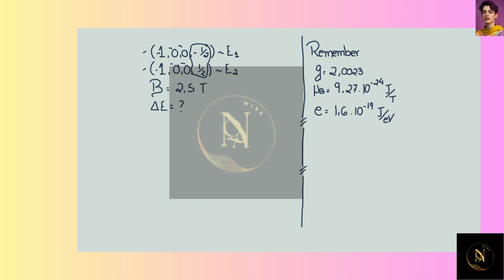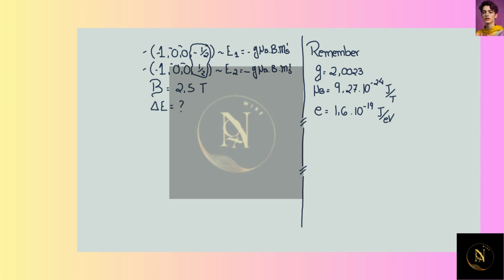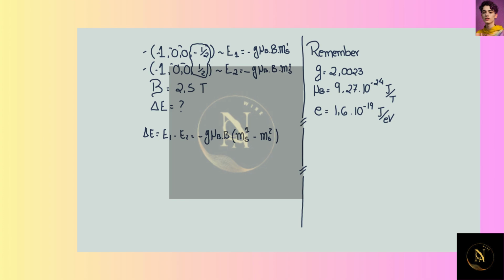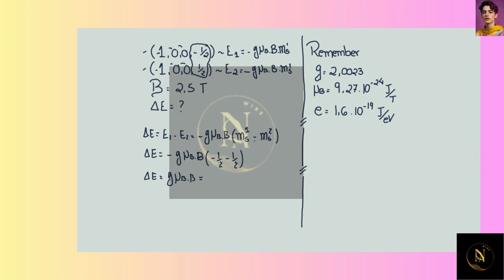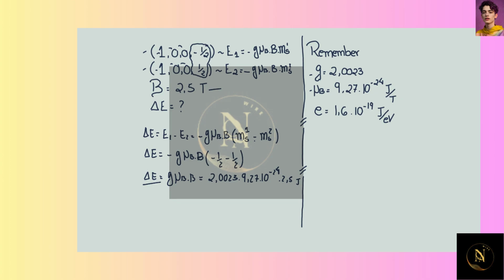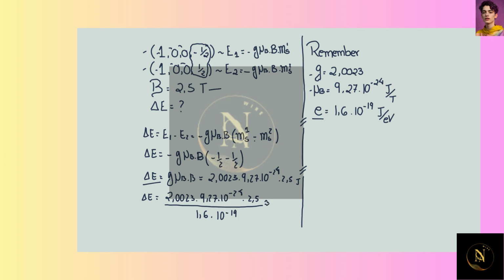If the quantum state of an electron is specified by estimate the energy difference between the s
If the quantum state of an electron is specified by estimate the energy difference between the states and of an electron in the 1 state of helium in an external magnetic field of 2.5 .